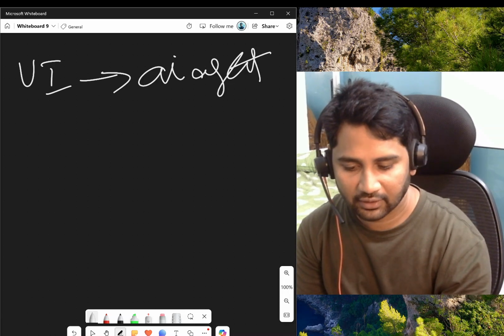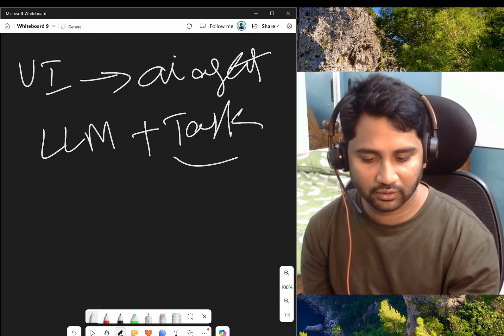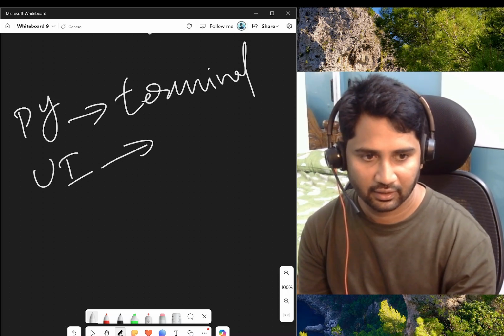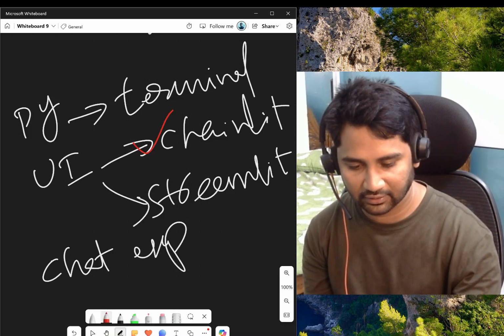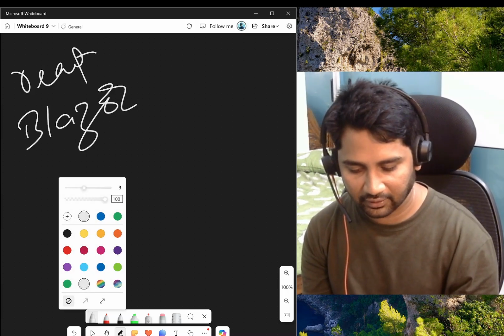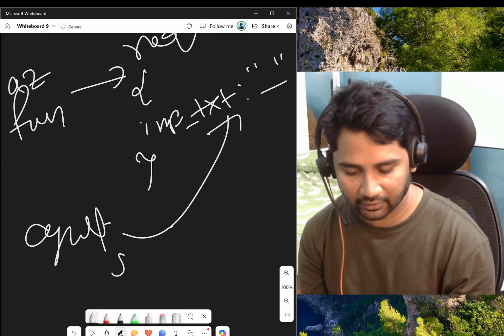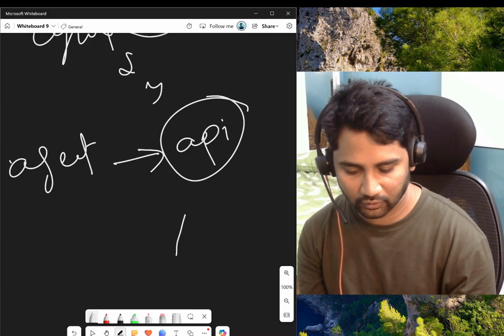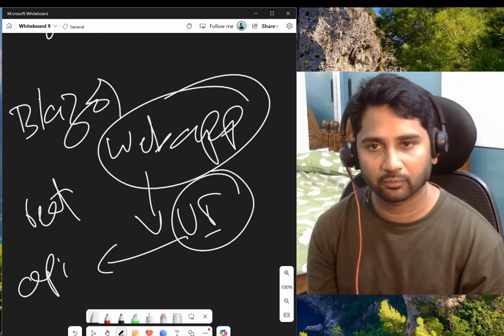How to Plan UI for AI Agents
In this video, I tabled about how we can plan UI for AI agents using frameworks such as chainlit or streamlit. Also about planning agent as API, and build our own rich UI web app.